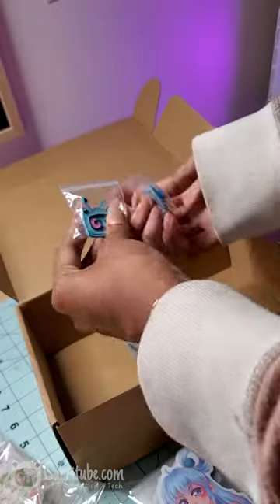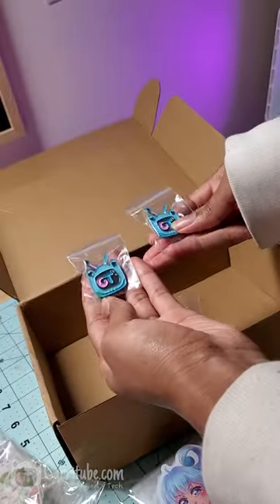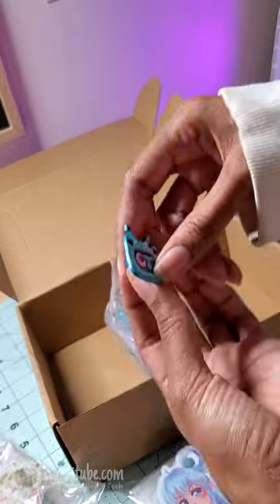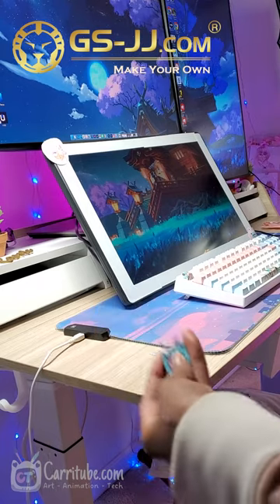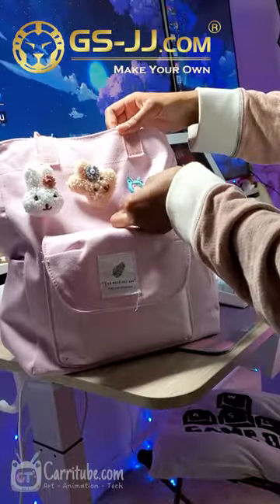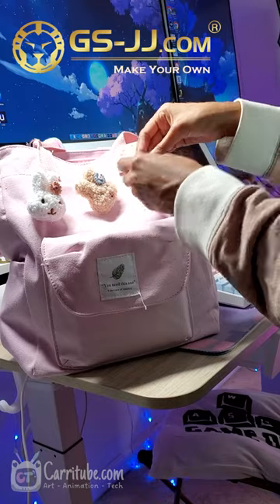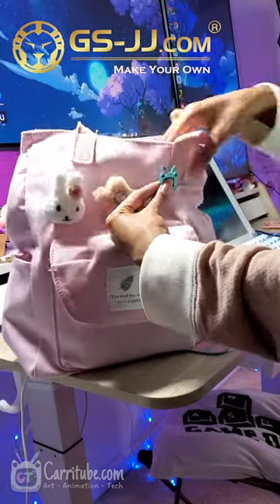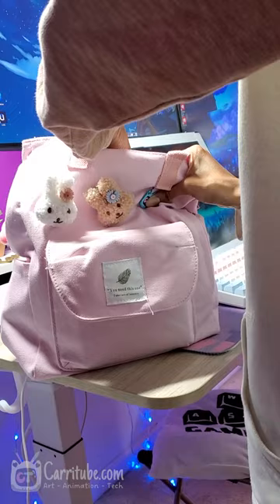🔥Unboxing my very first enamel pin 🌱 GS-JJ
They made this beautiful pin here using my artwork!

If you're interested in making your own pins check them out!

gs-jj